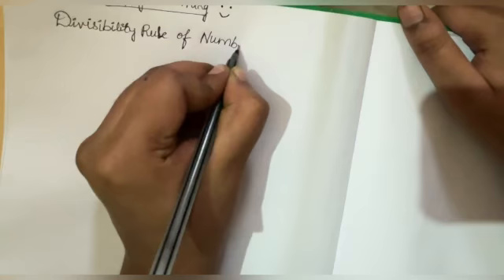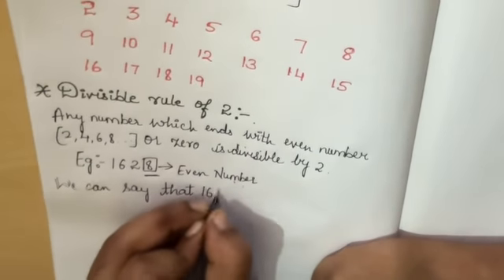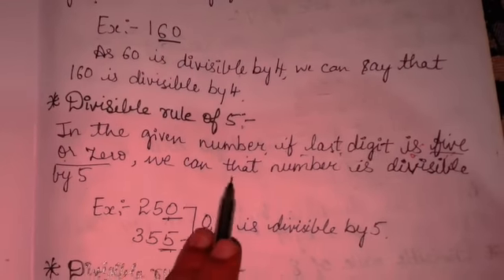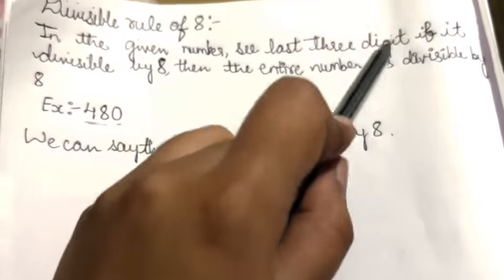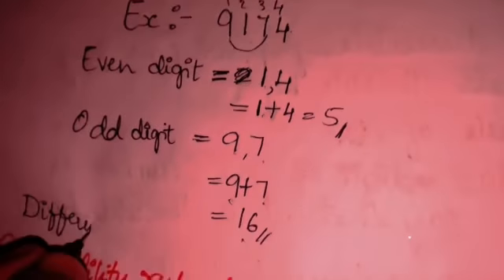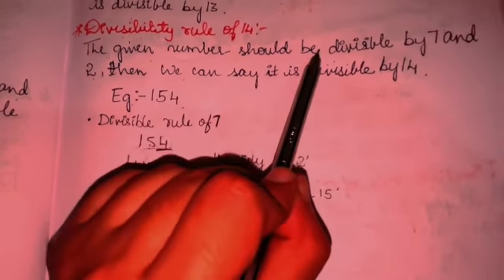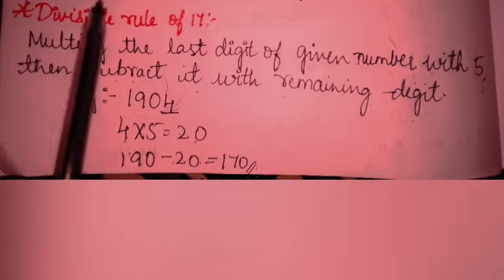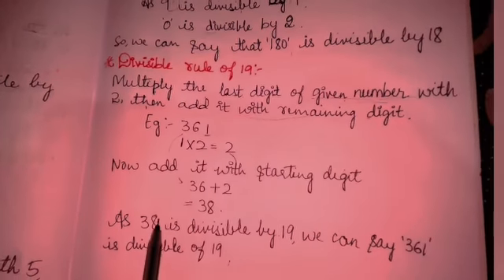Divisibility rules of numbers || Number system || aptitude